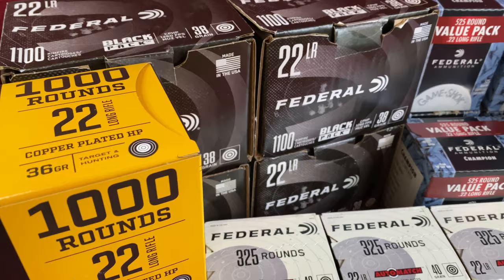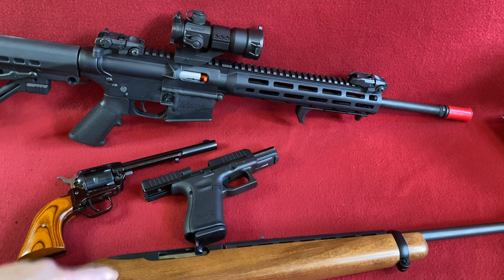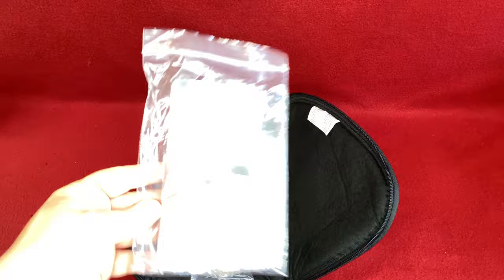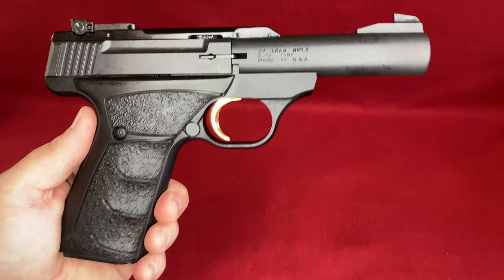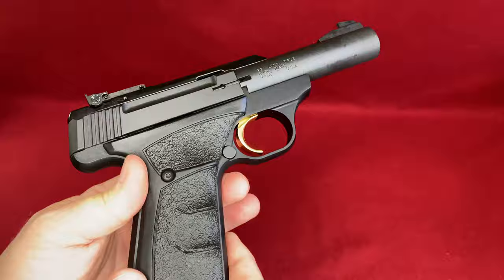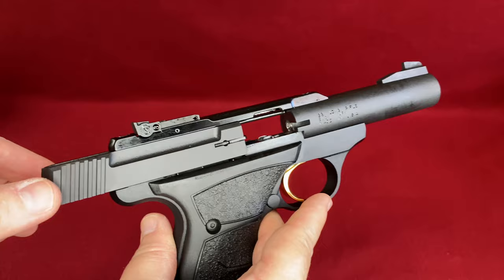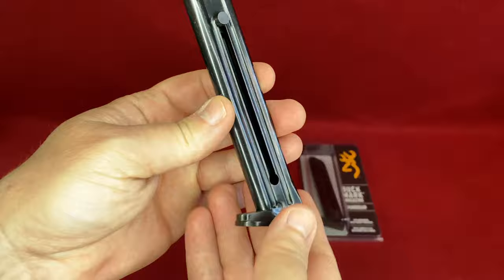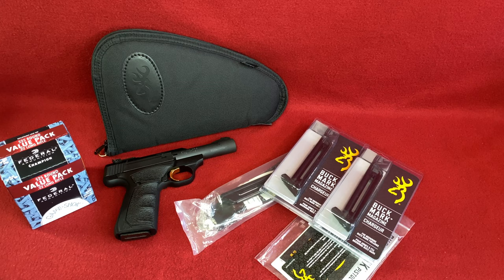Browning Buck Mark Micro Bull UFX 4" Barrel 22 LR Pistol - $274 from CDNN Sports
This is my first Browning and also my first bull barrel pistol. The Buck Mark Micro Bull UFX features (two) 10-round metal magazine, 4" Bull barrel, Rubber overmoulded UltraGrip FX grips, Single-action trigger, Pro-Target adjustable sights, and a fabric zipper closure pistol rug.

Do you have any experience with it or something similar? How reliable do you think it will be? My bet is that, at the least, it will be loads of fun at the range.